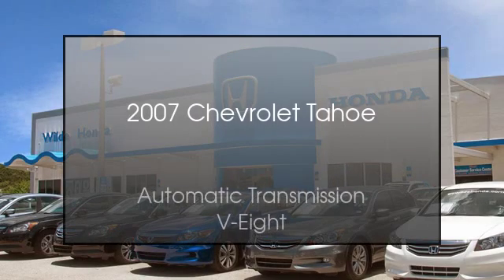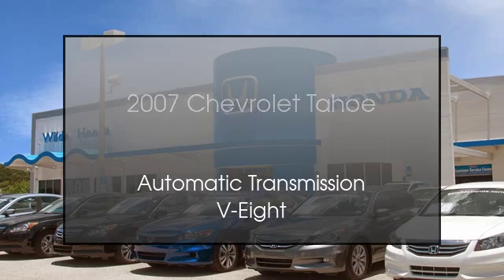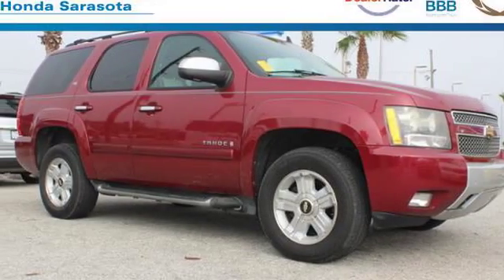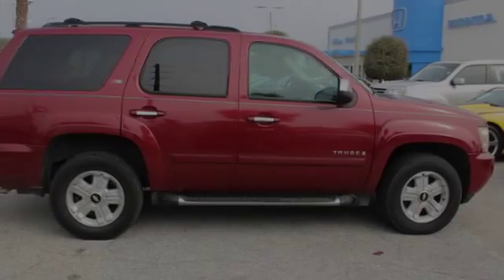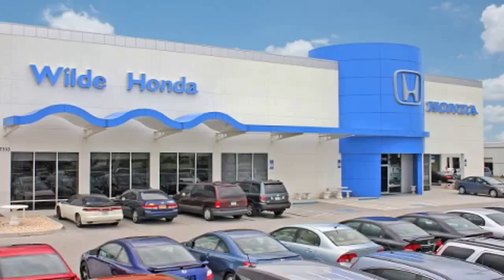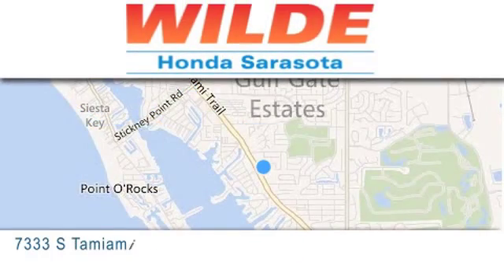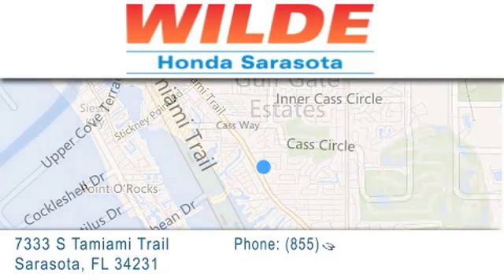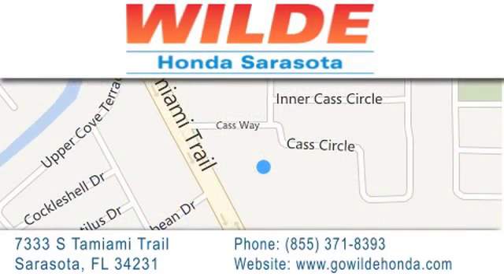2007 Chevrolet Tahoe